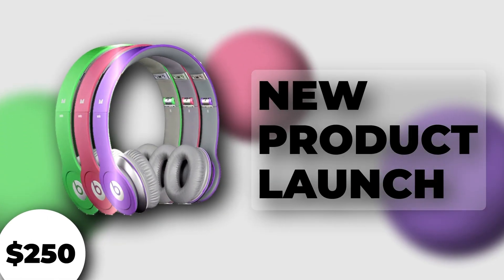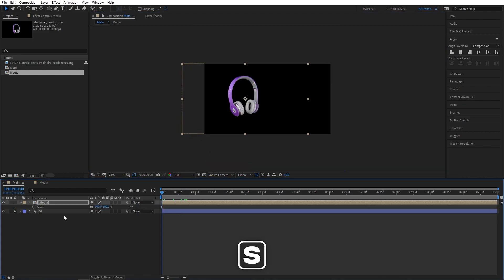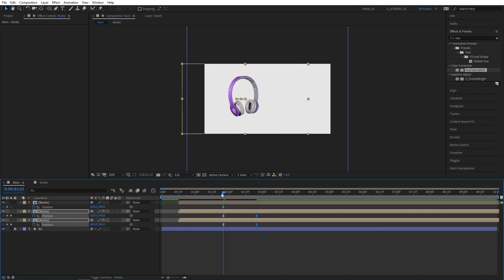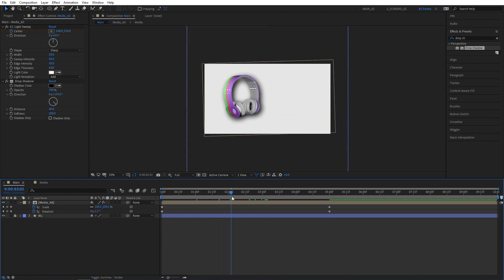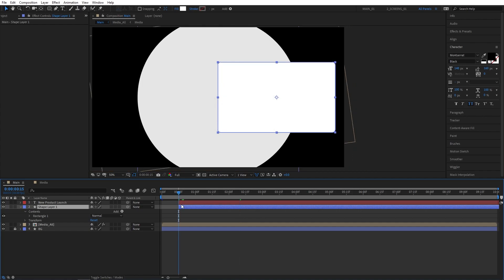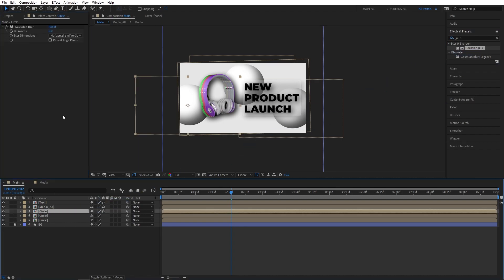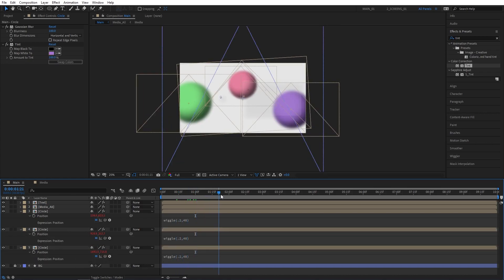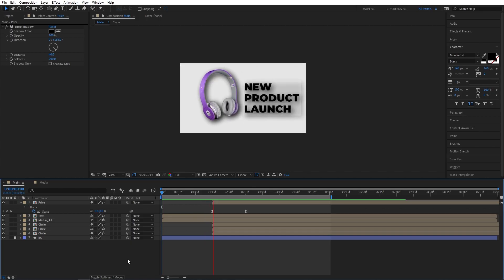Product Advertising Promo Tutorial | Animated Product Slideshow | Product Poster | Motion Graphics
In this tutorial I show you how to create a Product Advertising Promo & Animated Product Slideshow in Adobe After Effects cc 2021 without using any plugins. With online shopping being on the rise lately, Animated Product Advertising Promotions have become very popular. You can easily create your own custom Animated Product Posters in After Effects, whether it be for yourself, your clients or for any business out there. In this video I show you a step by step guide to how you can build a complete professional Product Advertising Promo from scratch using simple techniques if After Effects. The possibilities are pretty much endless, it is all just a matter of getting creative, you can always come up with something new and unique. As I have mentioned Animated Product Posters have become very popular and trendy in Motion Graphics and Motion Design, which is an awesome opportunity to learn the skills and adapt. After watching this video you will be able to create custom product promos yourself and amaze your friends with it.

⏱️TIMECODES⏱️
00:00 Intro
00:05 Creating Background
00:48 Animating Product
03:27 Animating Text
04:59 Adding Shape Elements
06:56 Price Tag
07:40 Final Preview (Outro)